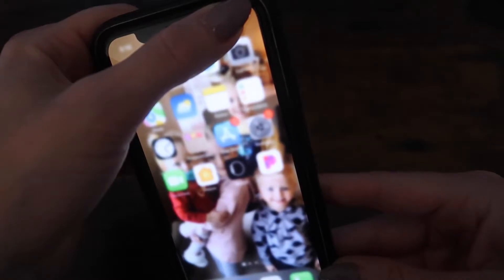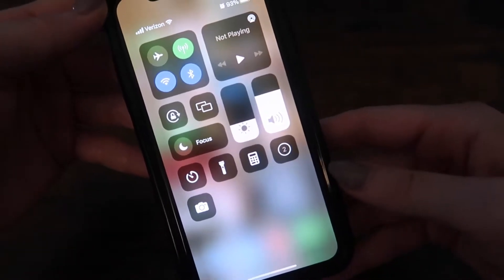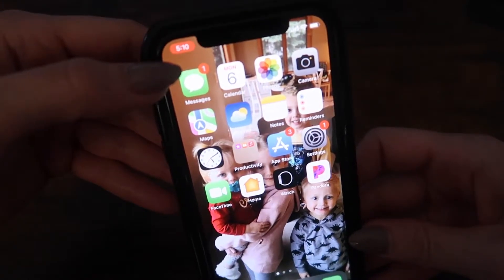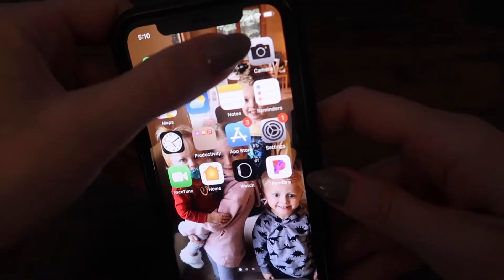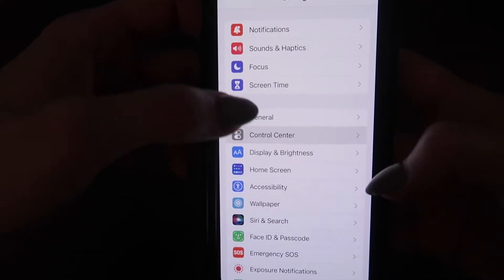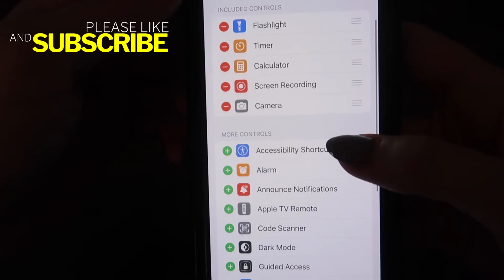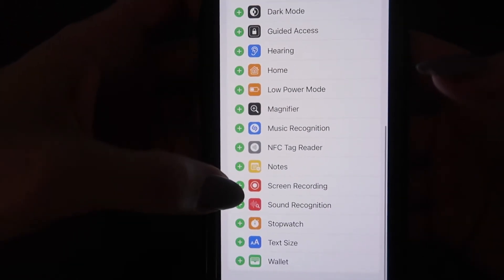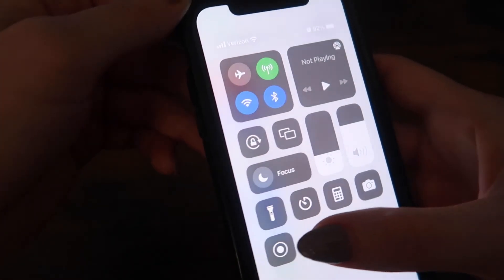How To Record Your iPhone Screen (genius) - WATCH THIS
Taking a screenshot on your iPhone is as simple as pressing two buttons, but did you know you can easily record your screen as well? By customizing your Control Center and enabling "Screen Recording", here's how to record your iPhone screen.

8 Tricks to Help You Leave Your 9-5 FASTER & Live a Life of FREEDOM:

▶︎ Gear

2 Pack Replacement Canon Batteries